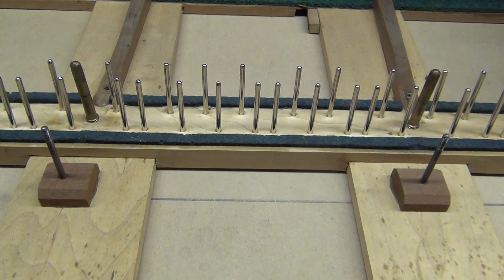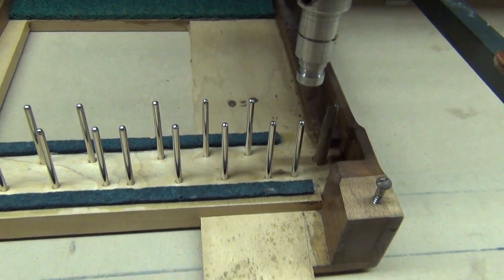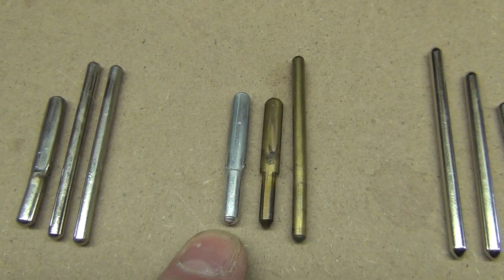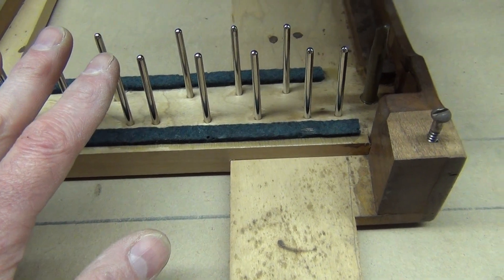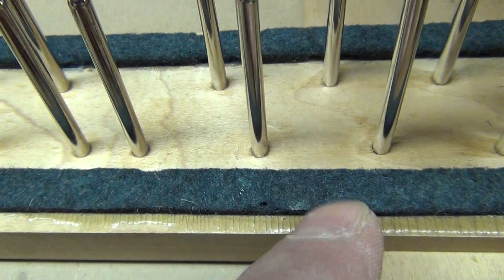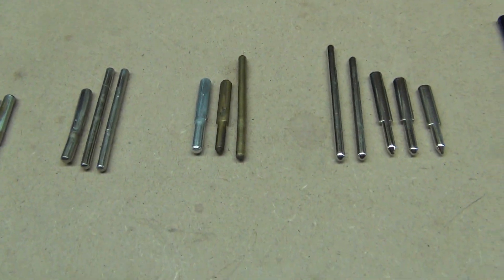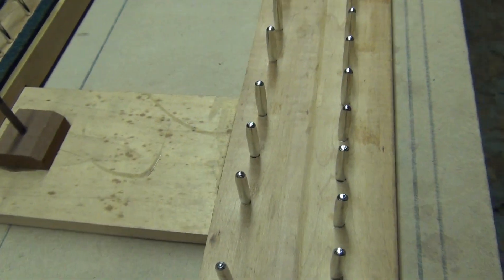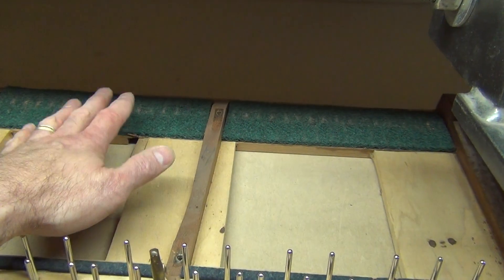repinning the balance rail on a grand piano keyframe